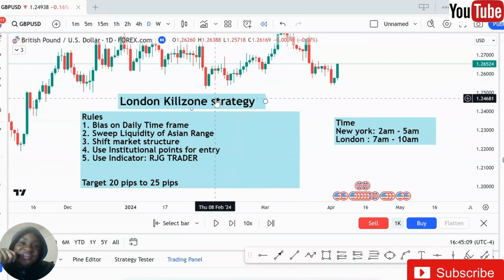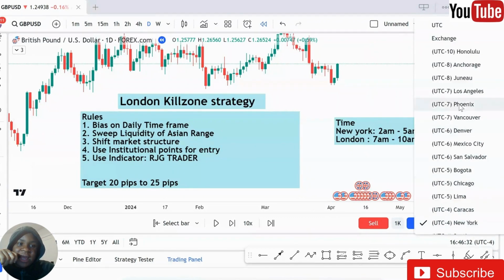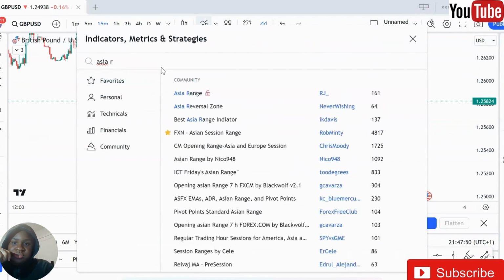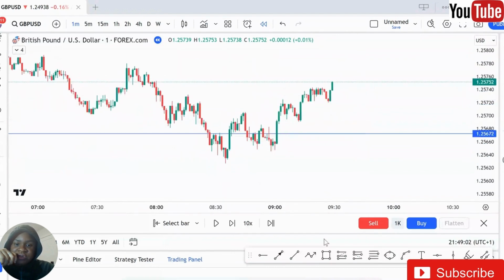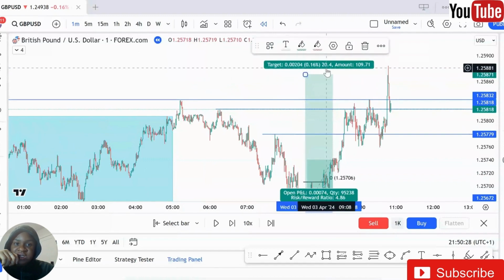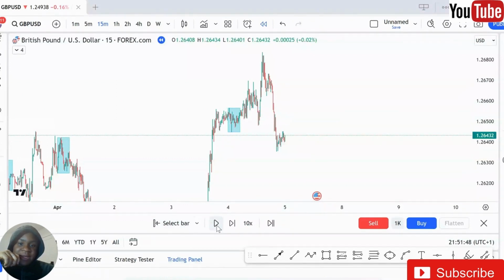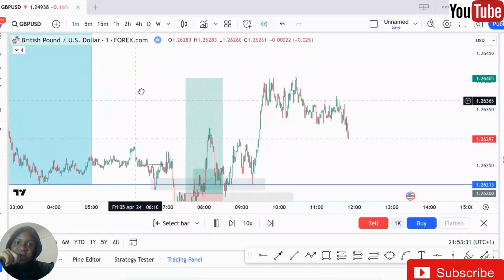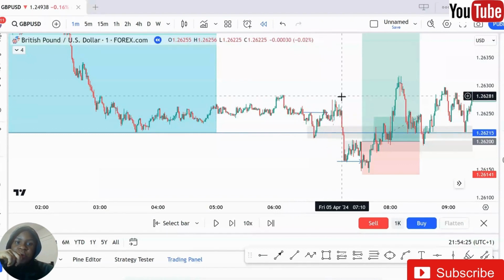The only 15min LONDON KILLZONE TRADING STRATEGY you need to pass PROP FIRM in 1 trade//Episode 68//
Many traders are looking for daily bread strategy well you have gotten to the final bus-stop. Practice this strategy and be sure to pass one prop firm of your choice.

0:00 Introduction
0:37 The Powerful rule of this strategy
1:39 How to Set your time zone on Tradingview
2:07 The Daily Bias Analysis
2:52 15min Time frame + indicator by NSR group
3:45 London Killzone Strategy
4:10 1 Min Timeframe and Perfect Entry
6:20 Another sample of the strategy
7:10 Another Sample on how to use the strategy
10:02 Conclusion

ABOUT ME
Hello,